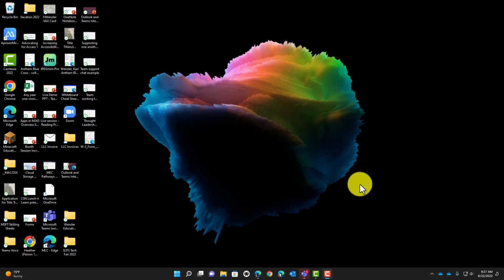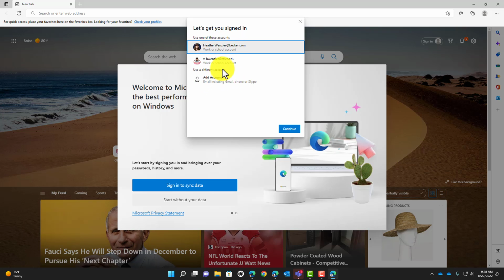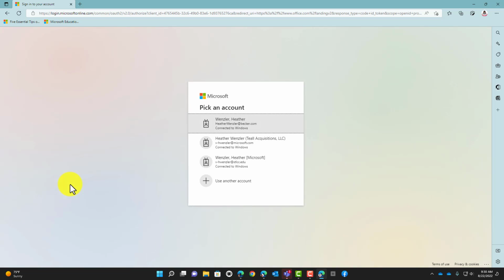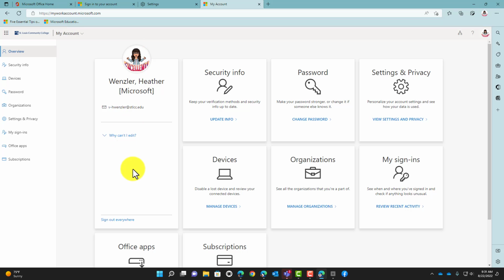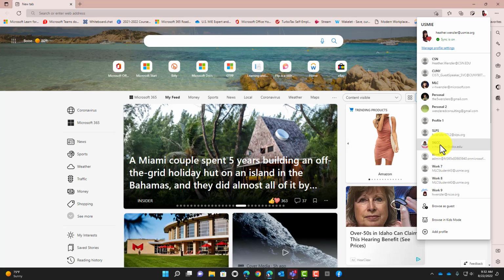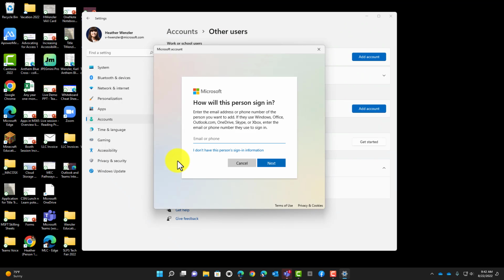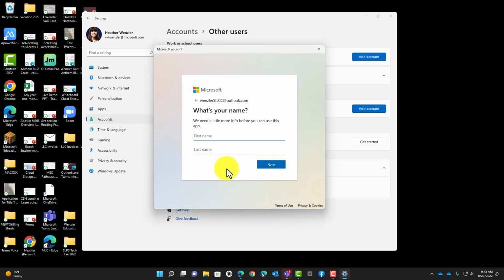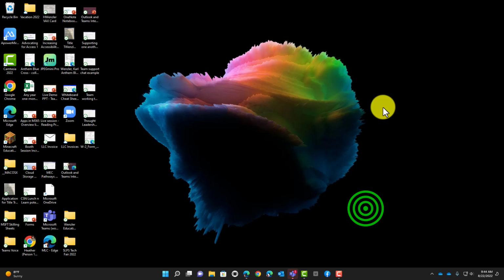Creating Profiles in Edge and Windows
Do you have multiple wor or school Microsoft accounts and HATE having to logout and then back in to Teams when you need to switch? Here are 2 ways that I have used to make this so much easier!